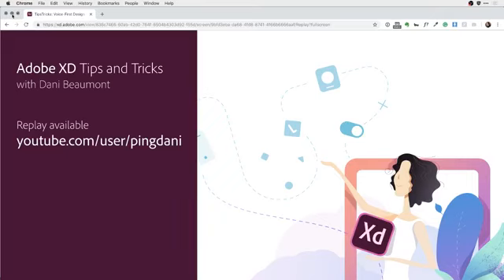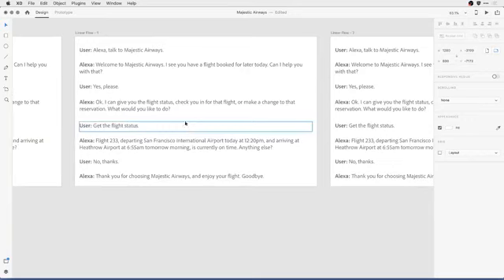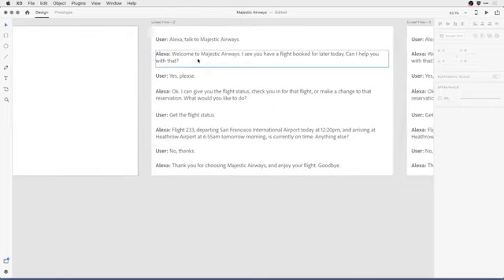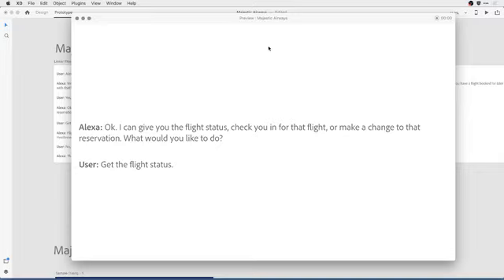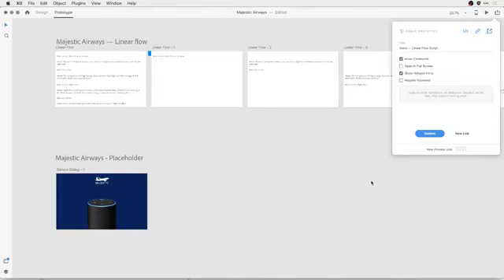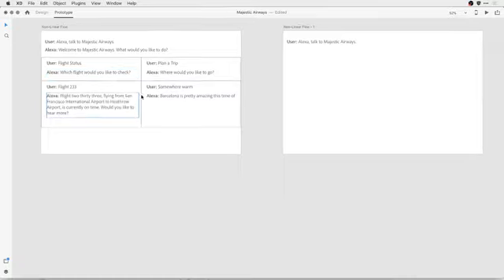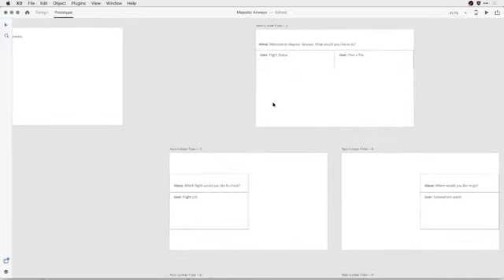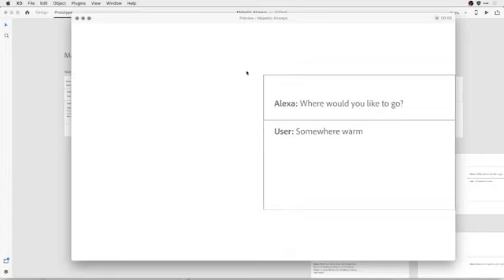Voice-First Design Techniques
Take a closer look at voice prototypes with complex "decision tree" flow diagrams